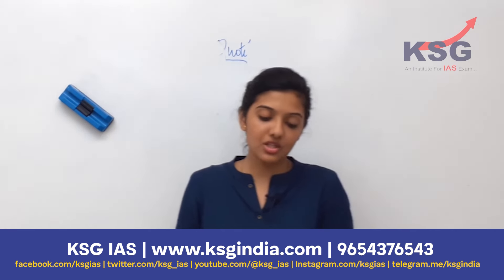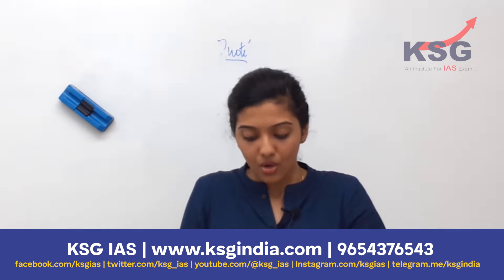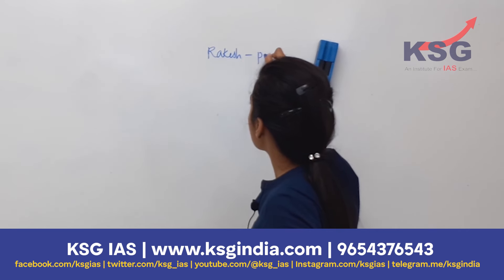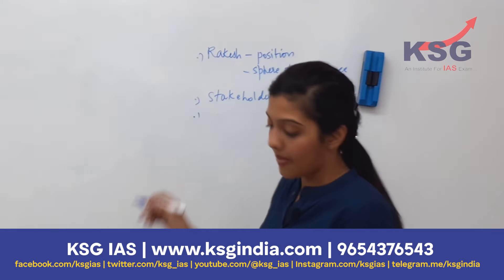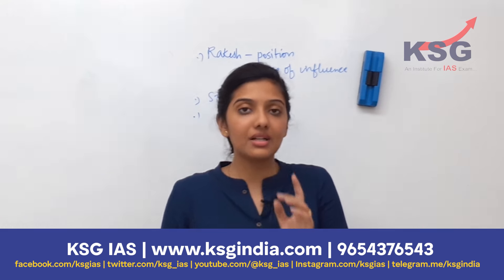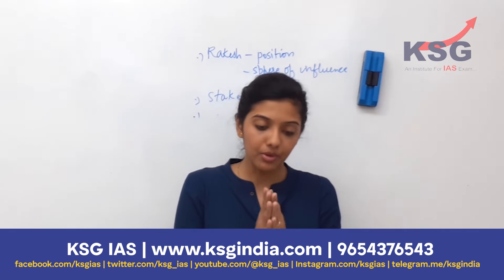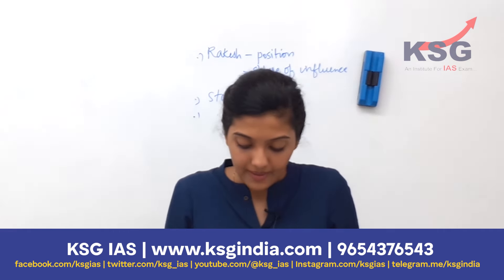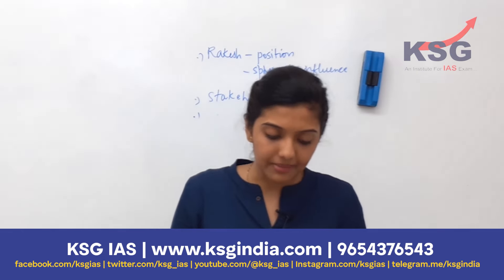Case Study UPSC Mains 2018 GS Paper-4 | Srushti Jayant Deshmukh | KSG IAS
In this video, IAS Srushti Jayant Deshmukh talks about the Case Study of UPSC Mains GS Paper-4
The case study is as follows:

Rakesh is a responsible district-level officer, who enjoys the trust of his higher officials. Knowing his honesty, the government entrusted him with the responsibility of identifying the beneficiaries under a healthcare scheme meant for senior citizens.

The criteria to be a beneficiary are the following:
(a) 60 years of age or above.
(b) Belonging to a reserved community.
(c) Family income of less than 1 Lakh rupees per annum.
(d) Post-treatment prognosis is likely to be high to make a positive difference to the quality of life of the beneficiary.

One day, an old couple visited Rakesh’s office with their application. They have been the residents of a village in his district since their birth. The old man is diagnosed with a rare condition that causes obstruction in the large intestine. As a consequence, he has severe abdominal pain frequently that prevents him from doing any physical labour. The couple has no children to support them. The expert surgeon whom they contacted is willing to do the surgery without charging any fee. However, the couple will have to bear the cost of incidental charges, such as medicines, hospitalization, etc., to the tune of rupees one lakh. The couple fulfills all the criteria except criterion ‘b’. However, any financial aid would certainly make a significant difference in their quality of life.

How should Rakesh respond to the situation?

Power Of Classroom Courses : All India 3 times Highest GS Score in 5 Years. Srushti Jayant Deshmukh (Rank 5 2018), Tina Dabi (Rank 1 2015) and Rachit Raj (Rank 3 2013) topped the nation with HIGHEST GENERAL STUDIES Marks in UPSC Civil Services Examination.

We provide General Studies Foundation Course along with Advance Foundation Course in both Offline and Online Mode. We also have Prelims, Mains and Integrated Test Series.

In Optionals we have PSIR, SOCIOLOGY and HISTORY

KSG Branches
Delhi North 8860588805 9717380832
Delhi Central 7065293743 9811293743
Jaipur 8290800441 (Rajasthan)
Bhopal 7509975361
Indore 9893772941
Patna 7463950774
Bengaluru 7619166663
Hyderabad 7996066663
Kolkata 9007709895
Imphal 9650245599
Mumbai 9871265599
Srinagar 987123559